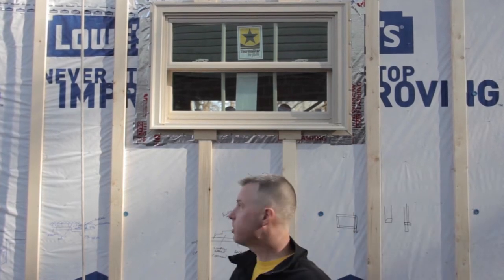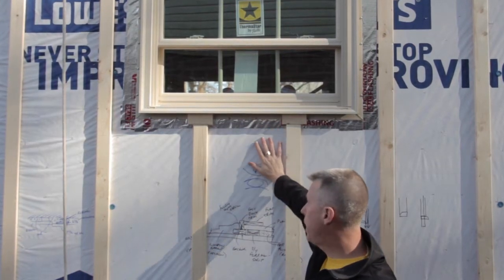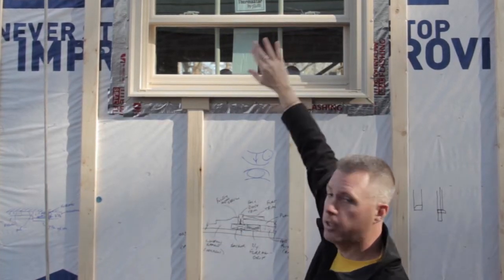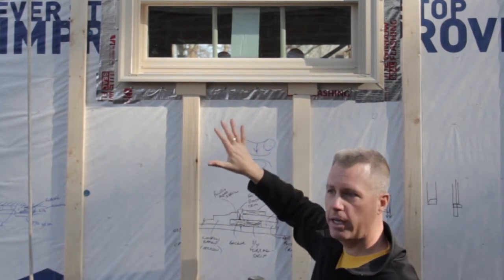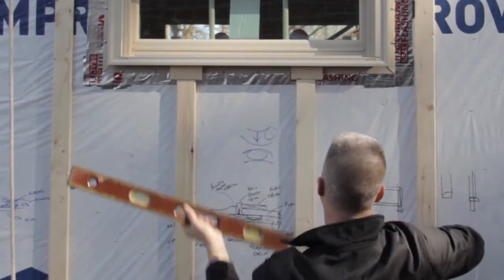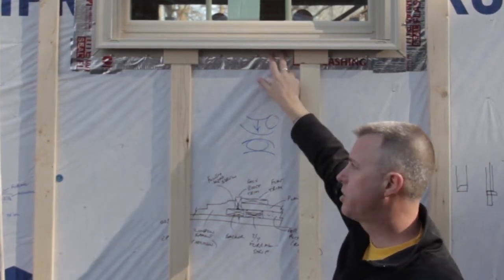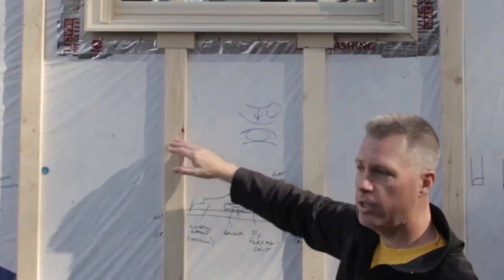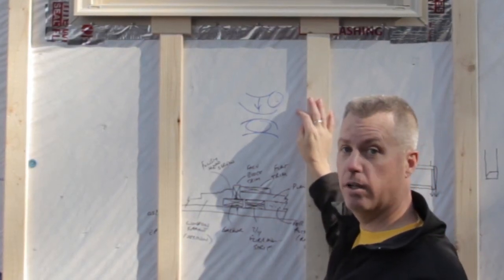Tiny House Tip - Window Installation | TimberTrails.TV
Timber Trails' top 10 process for new window installation...

1) Determine window/door locations in plan & 3D model
2) Select and purchase windows (consider Habitat Re-store)
3) Apply rough opening sizes (ROs) to plans & SIP fabrication
4) Properly apply house wrap, then cut and tape around ROs
5) Insert windows and mark corners for plumb/level
6) Apply sealer and reinsert window to match plumb/level marks
7) Screw down an upper corner in J-channel & re-check level
8) Screw opposite corner and remaining corners
9) Re-check level, and apply screws other positions in J-channel
10) Lower house wrap flap at window top as water shed

Reply with comments and suggestions, and contact with questions about house plans and models, as well as SIP package fabrication and kit delivery.

Timber Trails: Turnkey tiny house, cabin kits, and custom cottage designs built of affordable, efficient, and easy-to-finish structural insulated panels (SIPs).